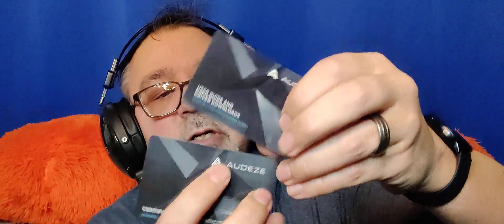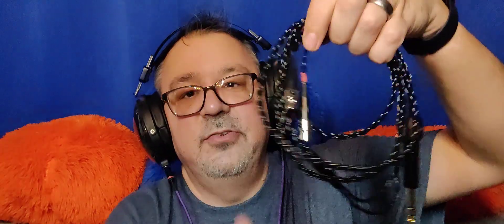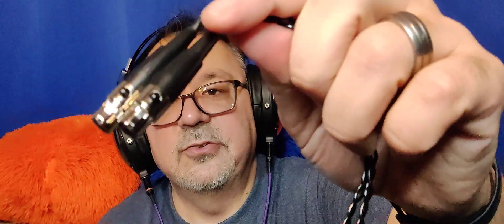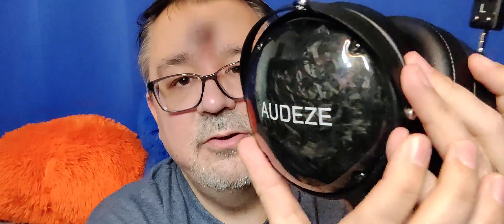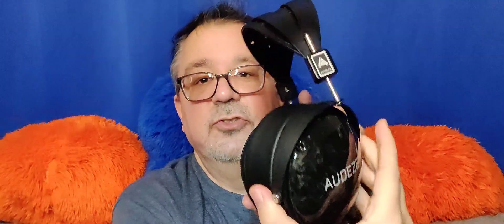Audeze LCD 2 Closed - Not your typical closed back planar! Honest Audiophile impressions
The Audeze LCD 2 Closed is not your typical closed back planar but is it worth the $900 price tag?

Music recommendations:
Pain of Salvation “Stress” - percussion balance
Slovak Radio Symphony Orchestra - “The Pine of the Appian Way” - soundstage, imaging and separation